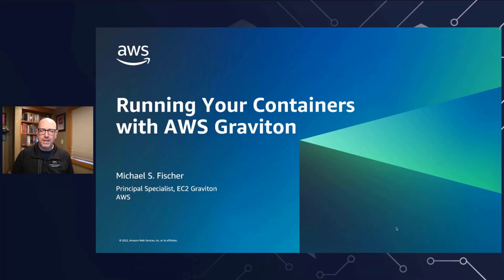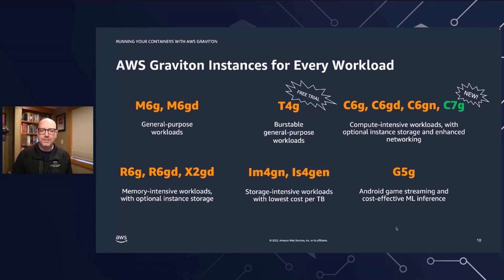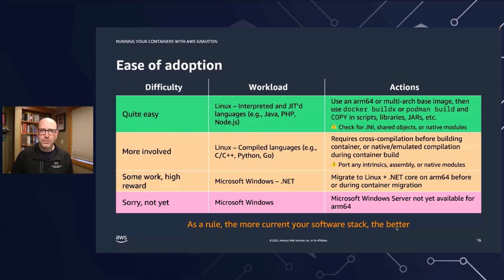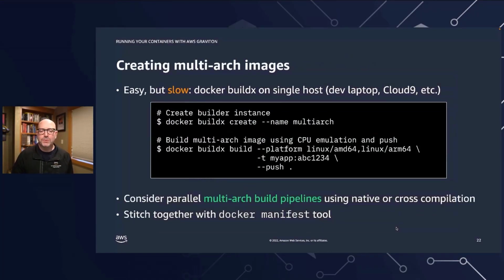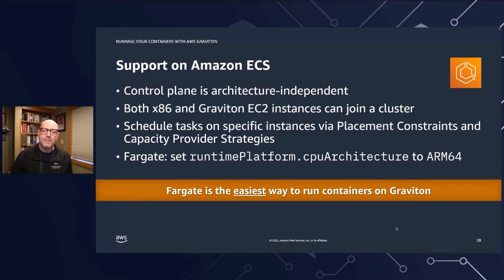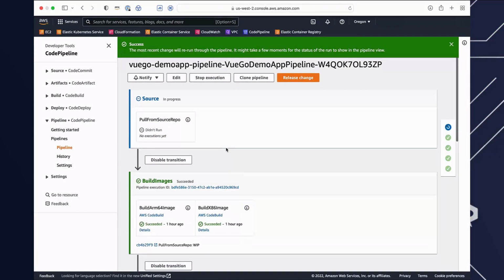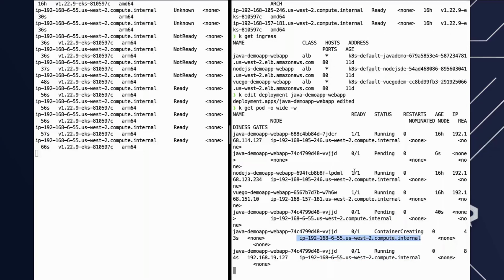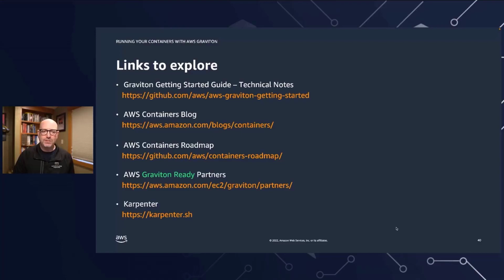How-to: Running containerized workloads on Graviton-based EC2 instance - AWS Online Tech Talks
Gravition EC2 provides a wide selection of instance types optimized to fit different use cases. Instance types comprise varying combinations of CPU, memory, storage, and networking capacity. Developers join us for a hands-on demo where you will learn how to choose the appropriate mix of resources for your applications and to scale your resources to the requirements of your workload.

Learning Objectives:
* Objective 1: Learn how to choose the appropriate mix of resources for your applications.
* Objective 2: Learn how to scale your resources to the requirements of your workload.
* Objective 3: Learn how to run cloud native applications securely, and at scale.